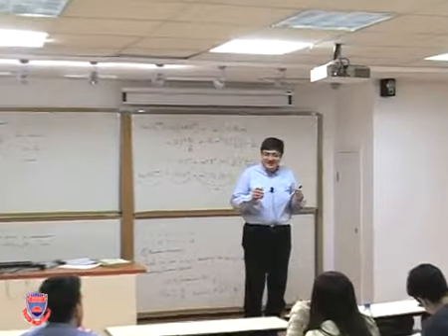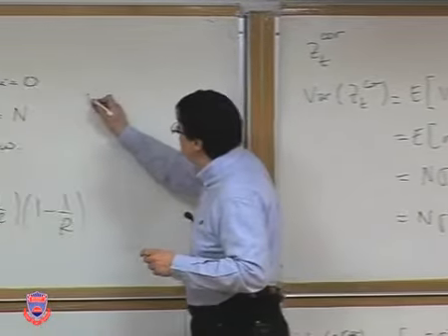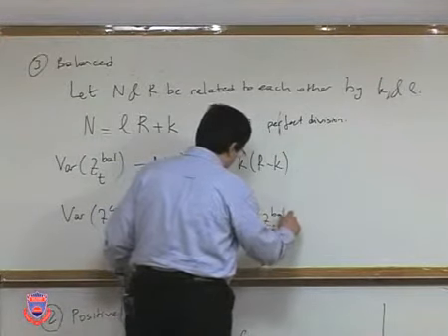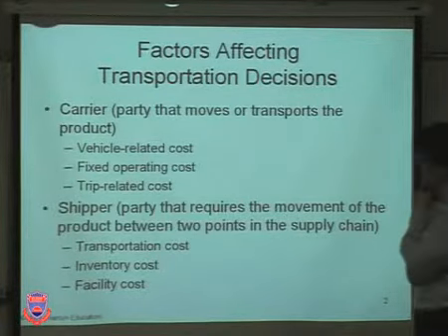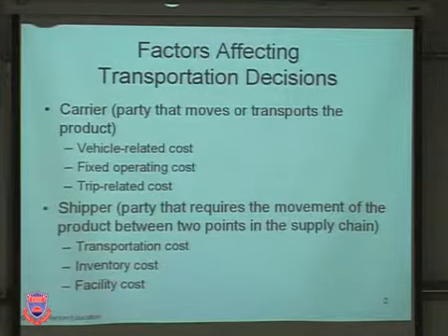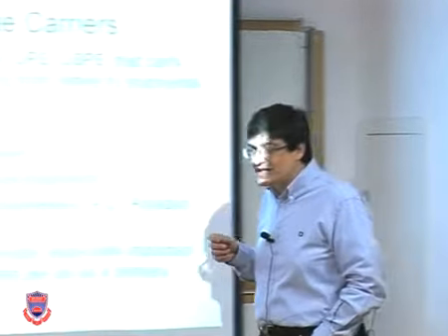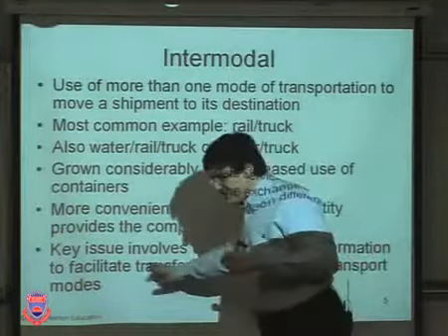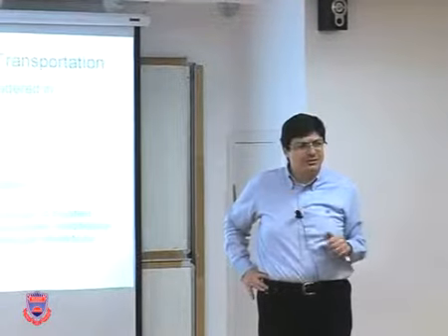IE-571 Analytical Models for Supply Chain Lecture 20